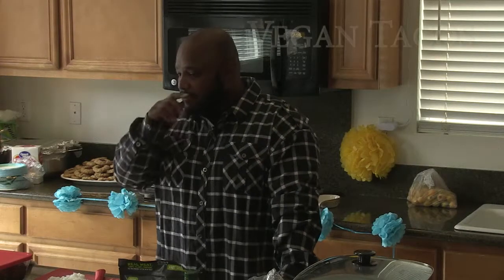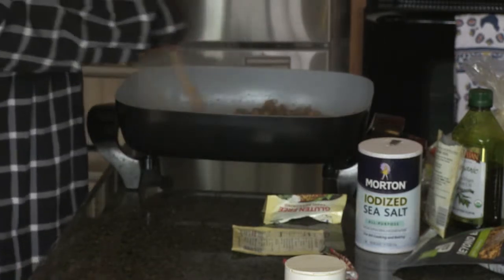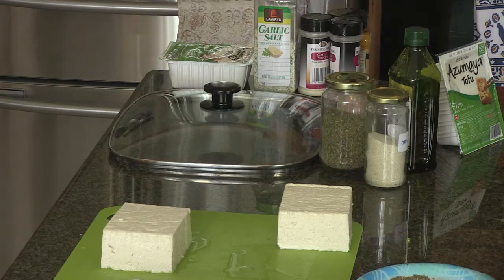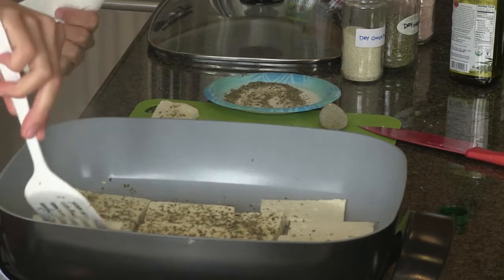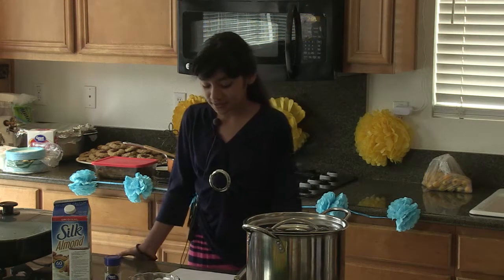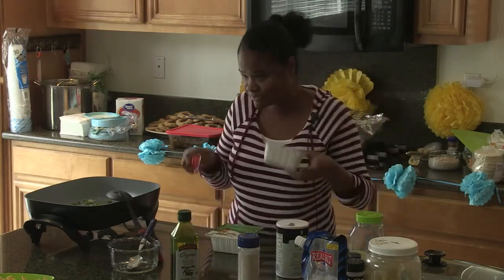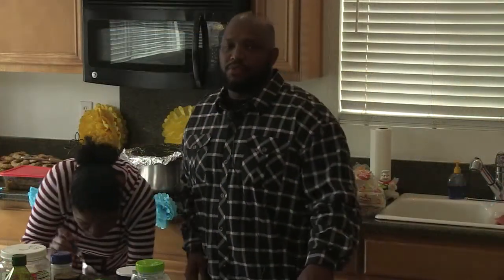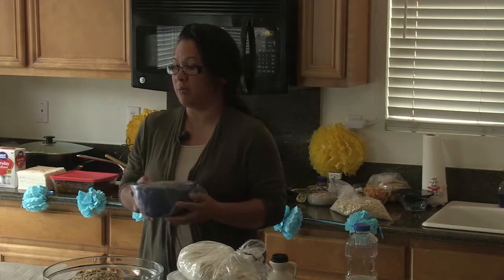Mexican Fiesta Cooking Class